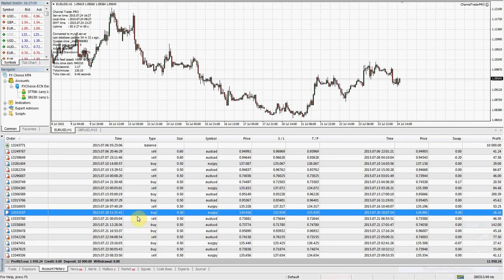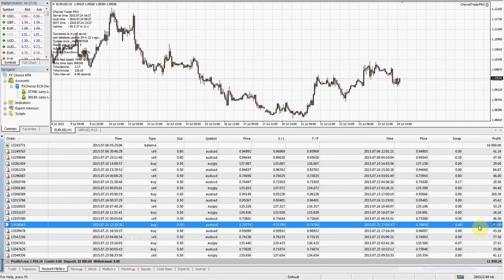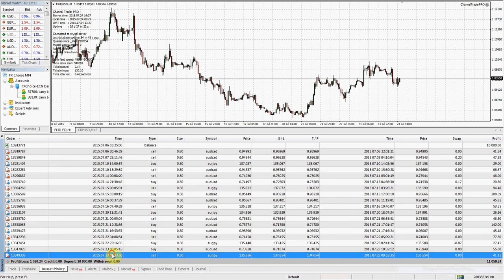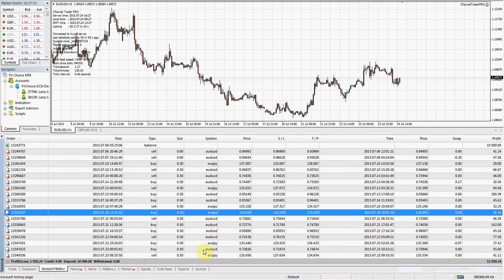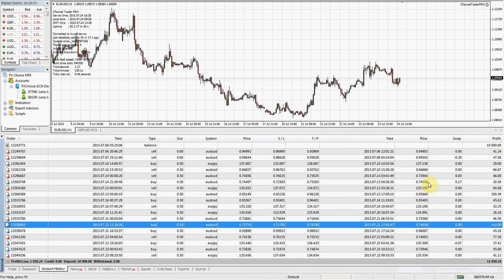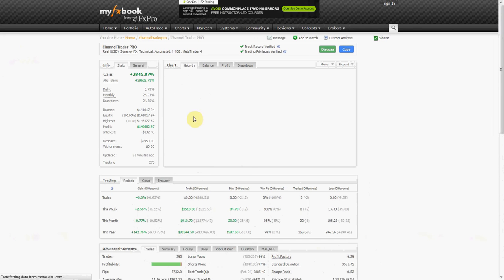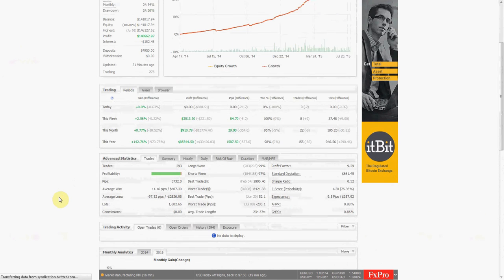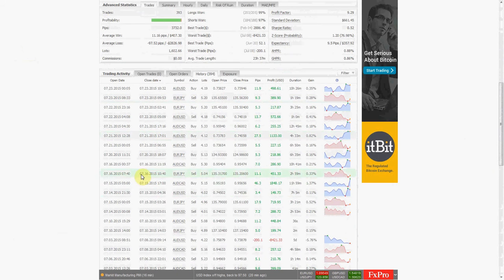Channel Trader Pro Weekly Review 7/24/15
Thanks for viewing this weeks channel trader pro review. We took a total of 8 trades this week and all 8 were winners. The system has gone 3 weeks now since its last loser and that really says a lot about this EA. Every trade its taken has made sense to me and it manages trades much better than i would be able to. I'm very impressed so far.  I'll be doing 1 more week of testing so next friday will be my final review.

channeltraderpro review,
channel trader pro review,
channeltraderpro testing,
channel trader pro testing,
channeltraderpro trades,
channel trader pro trades,
testing channeltraderpro,
testing channel trader pro,
review of channeltraderpro,
review of channel trader pro,
channel trader pro,
channeltraderpro bonus,
channel trader pro bonus,
channeltraderpro scam,
channel trader pro scam,